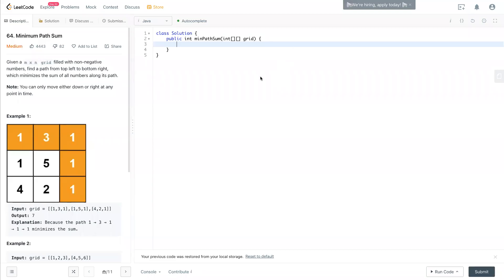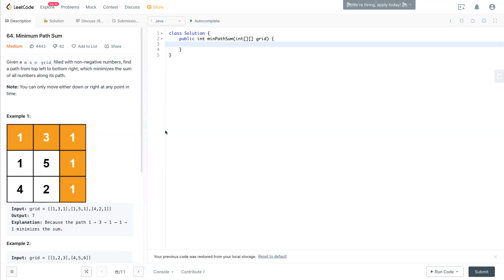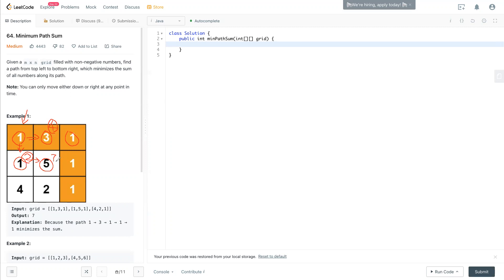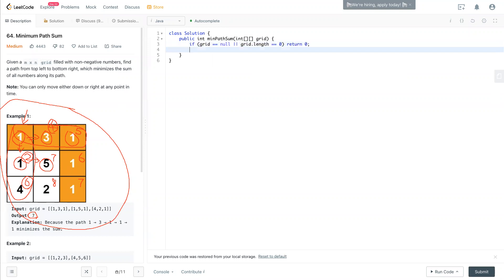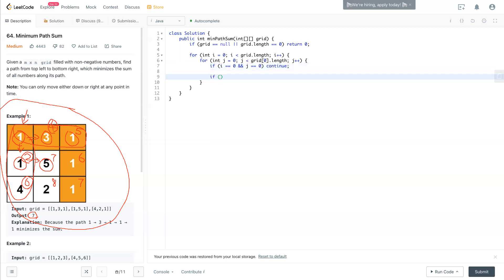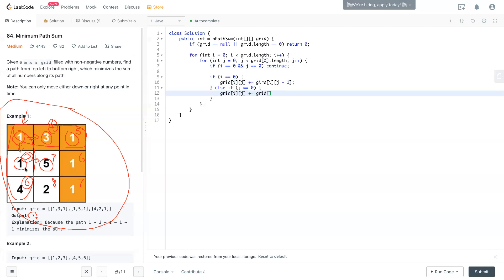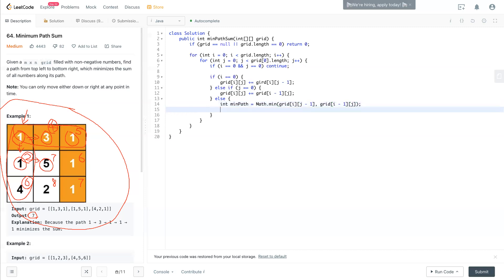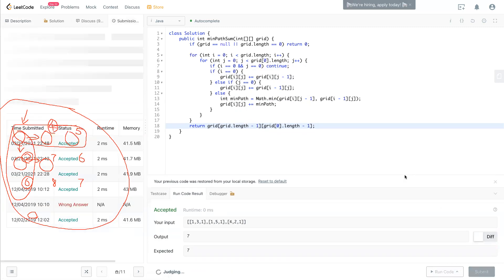Leetcode 64 - Minimum Path Sum (JAVA Solution Explained!)